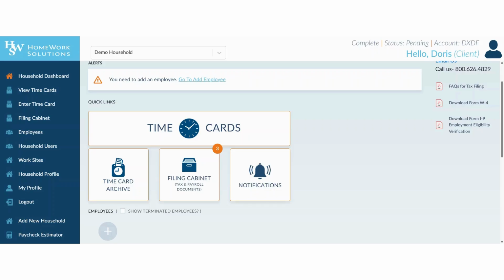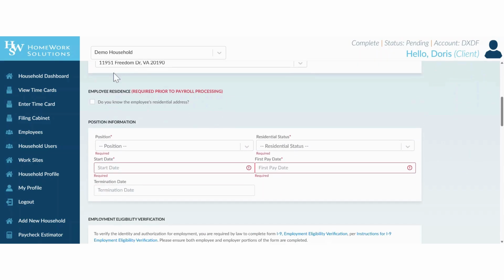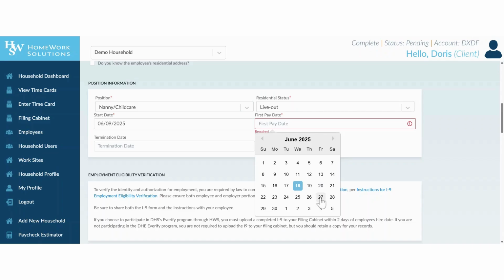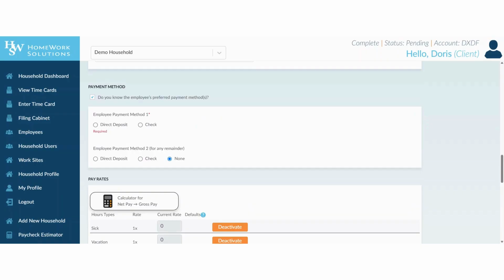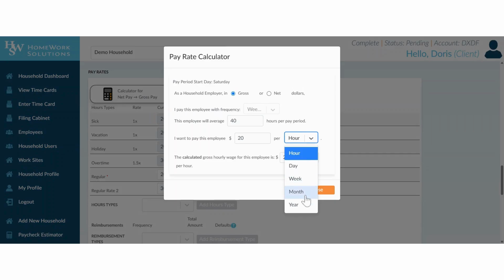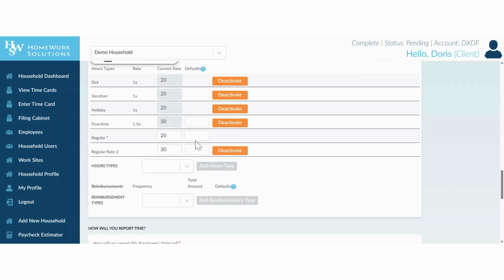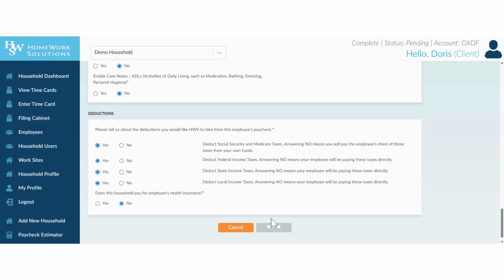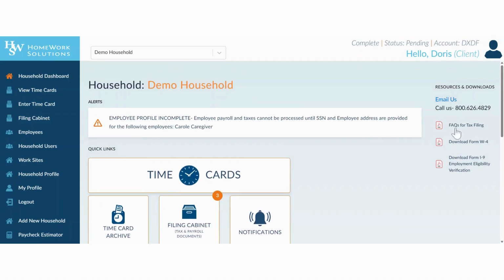How to Add Your Household Employee in the HomeWork Solutions Dashboard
Already enrolled with HomeWork Solutions? In this quick tutorial, we’ll show you exactly how to add your nanny, senior caregiver, or household employee to your account dashboard.

Whether you're just starting payroll or onboarding a new employee, this step-by-step guide makes setup simple, secure, and stress-free.

🧾 In this video:
✔️ How to input employee details
✔️ Setting up pay details
✔️ What documents you’ll need to complete the process

Let us handle the taxes, filings, and compliance—so you can focus on care, not calculations.

📞 Need help? Contact our support team: 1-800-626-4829